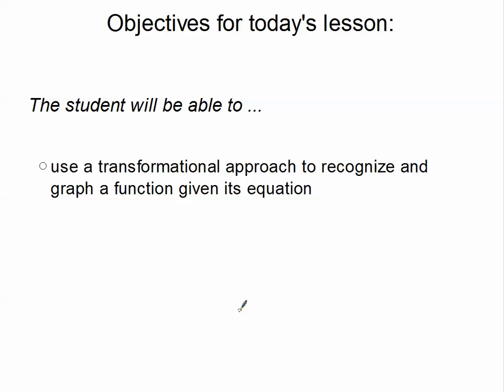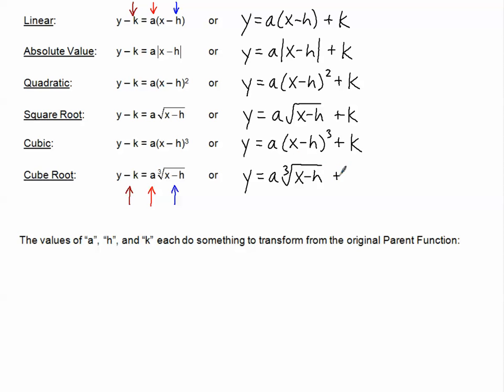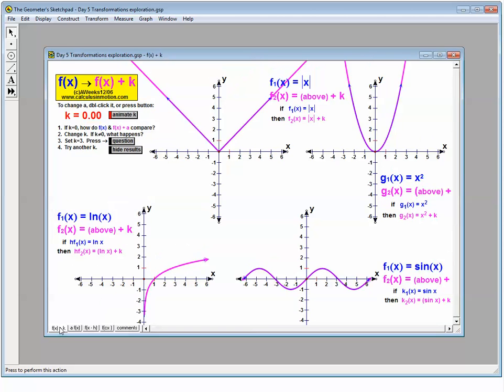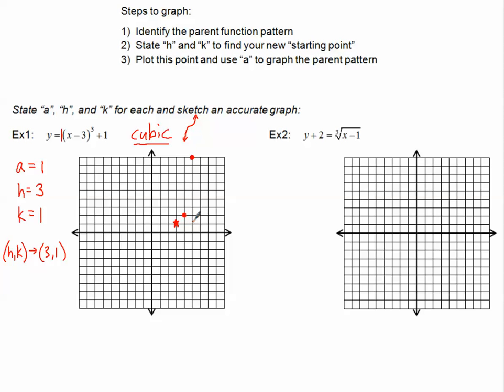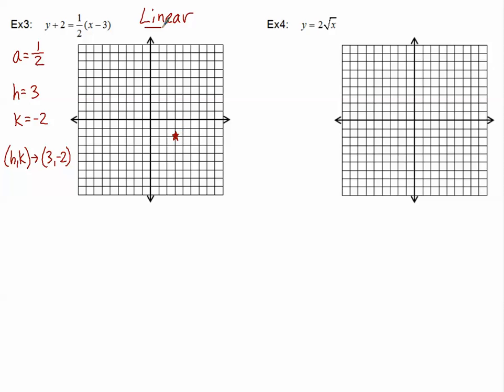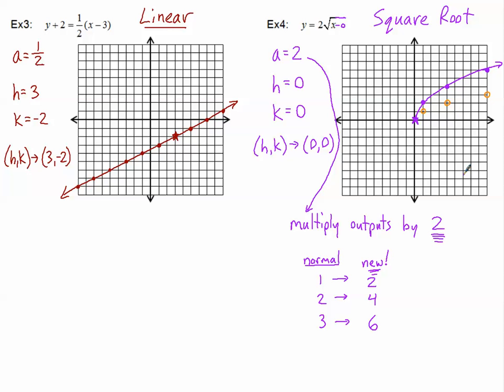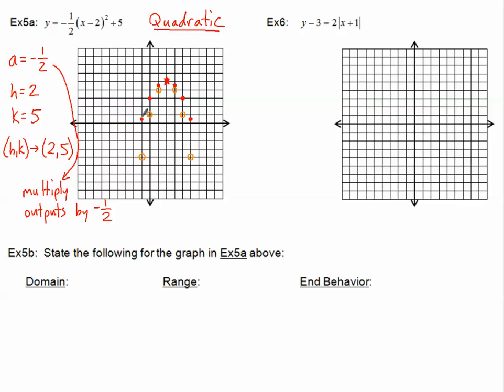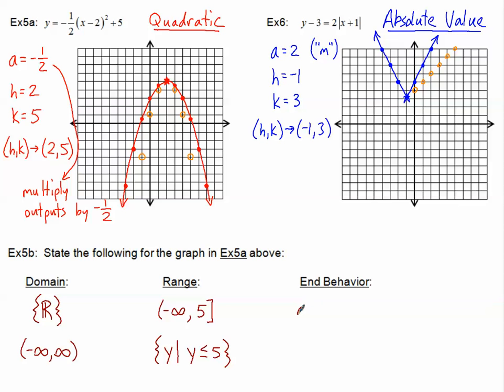Transformations of Parent Functions